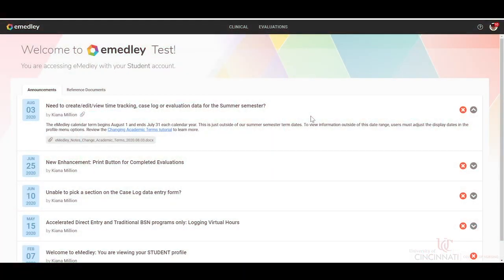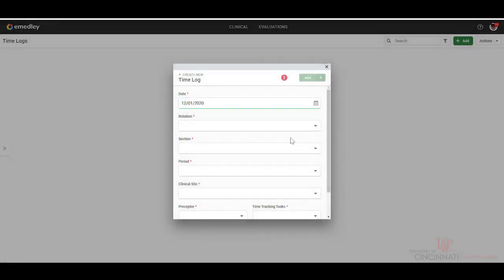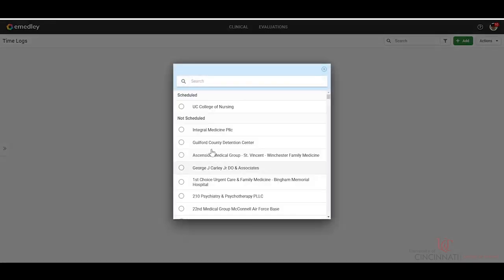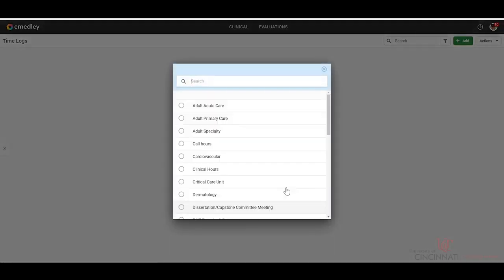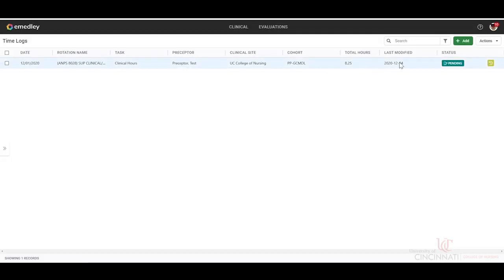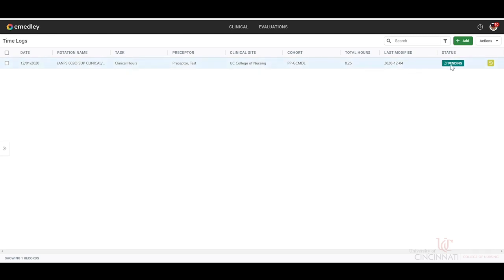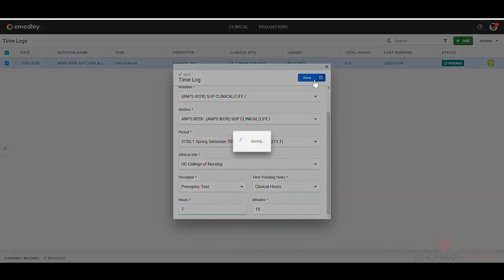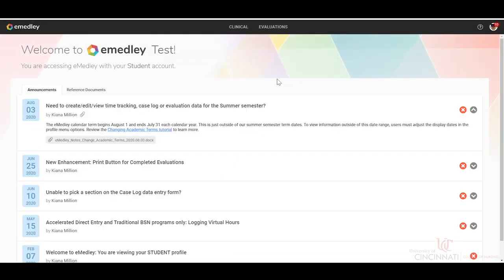eMedley: Understanding Time Logs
This tutorial will demonstrate recording patient encounter TIME LOGS (enter and edit) in the eMedley eClas module.